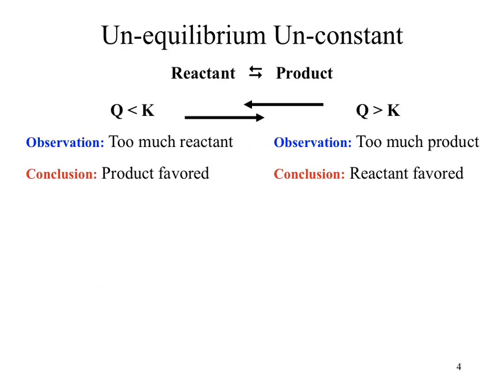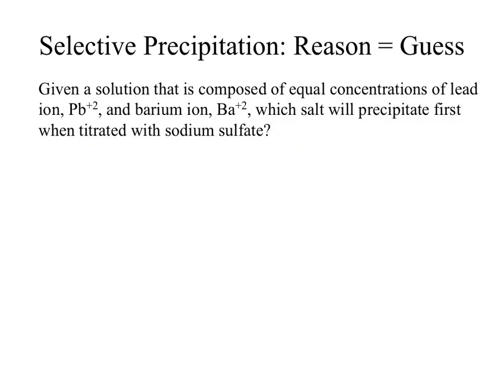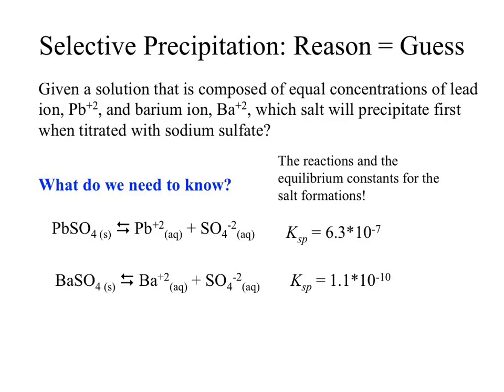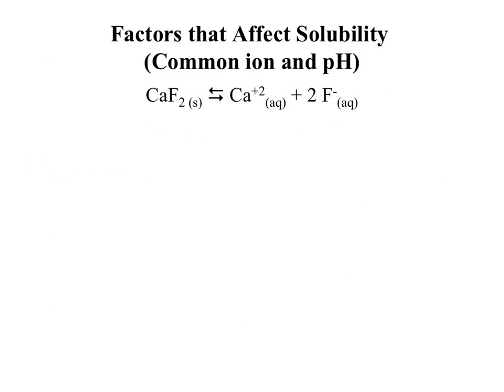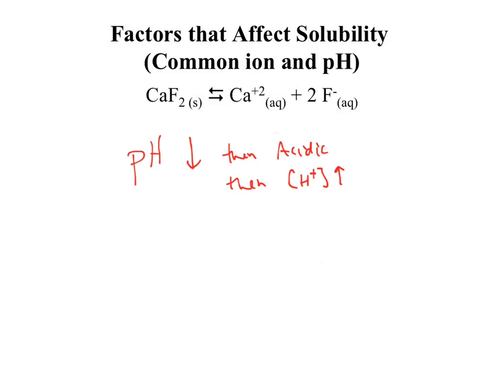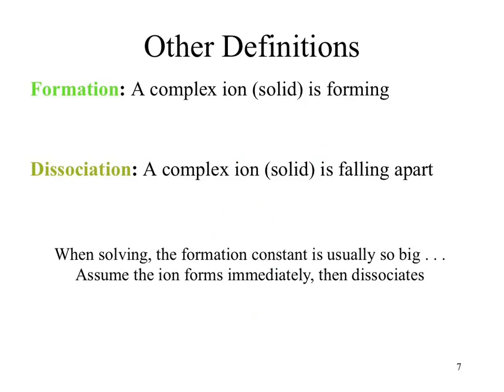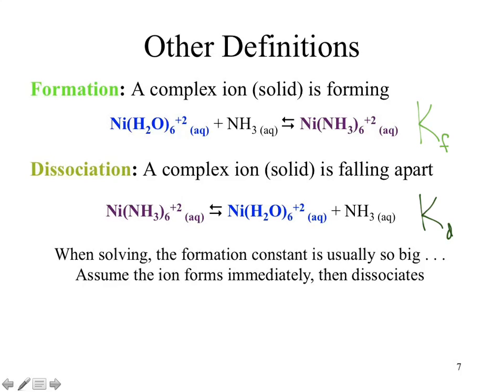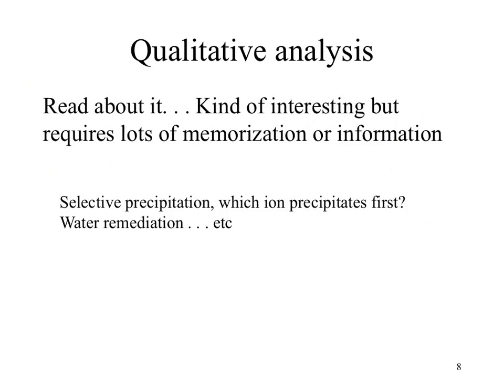SU13CHM152 lect16a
End of solubility discussion.